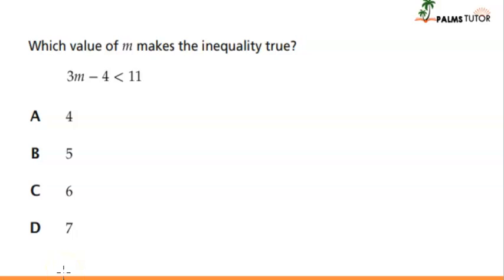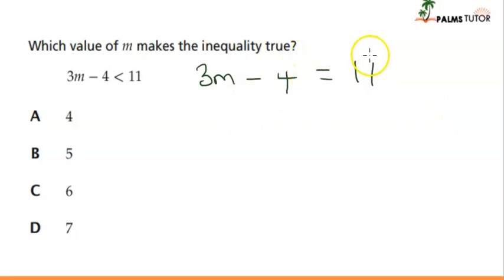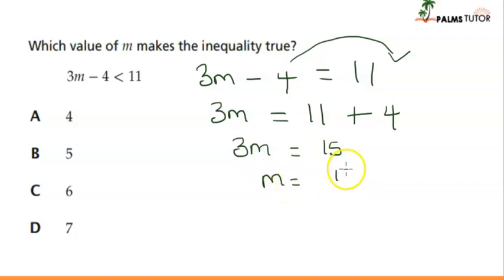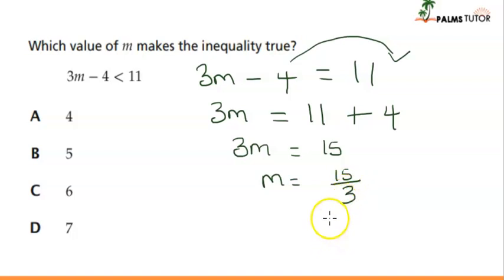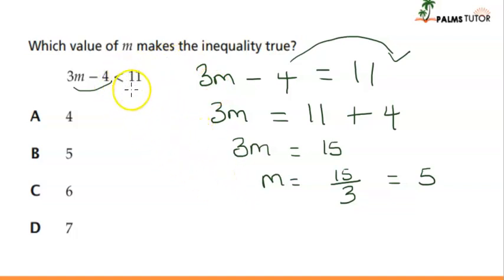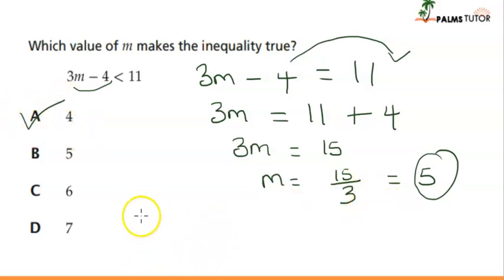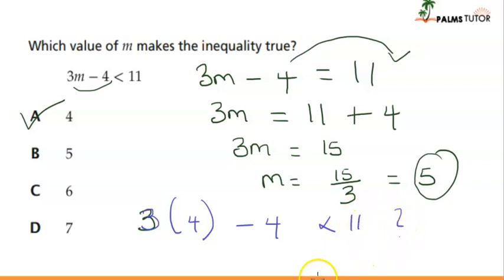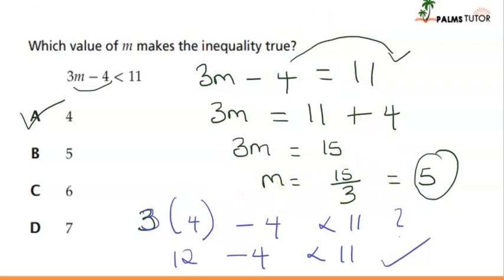Solving Inequality- 3 minutes math-001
🎯 Boost Your Child’s Math Skills with Our Tutorial Bundles!

✅ Master key concepts with simple, engaging video lessons
✅ Build confidence with quizzes & mock tests

📚 Explore Our Math Courses
🔹 Math Mastery Bundle (Grades 4-6) – Ace Common Entrance Exams!

🔹 Basic Operations Bundle (Grades 1-2) – Master addition, subtraction, multiplication & division!

🔹 Roman Numerals Made Easy (Grades 1-2) – Fun and simple learning!

🔹 Fractions, Decimals & Percentages from Scratch (Grades 3-4) – Build a strong foundation!

 Let’s make math easy and fun!